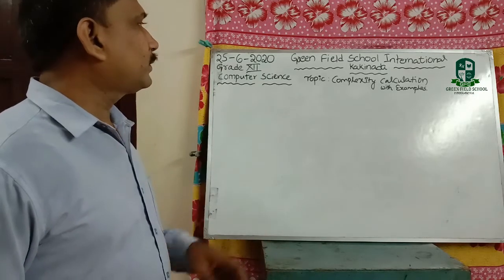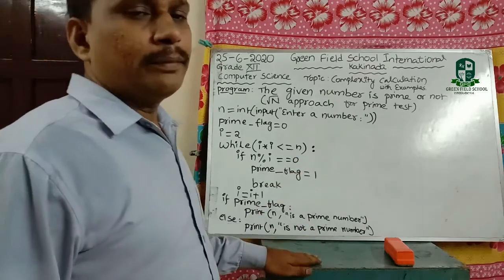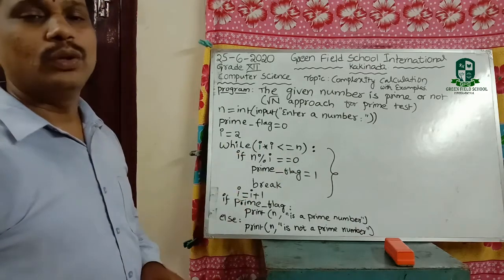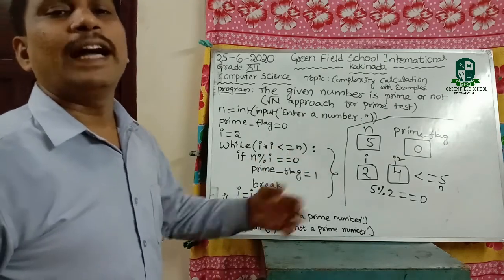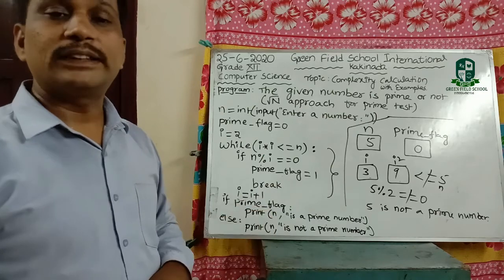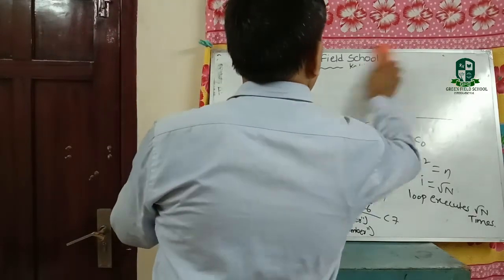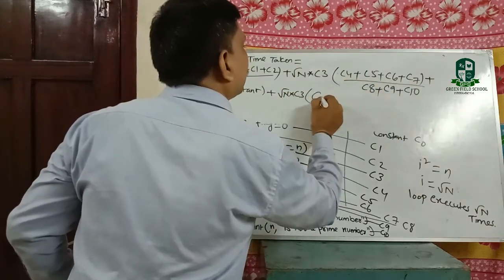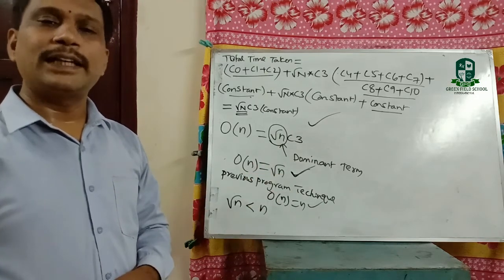ch7: Idea of Algorithmic efficiency - part5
cbse gr12 computer science python video class